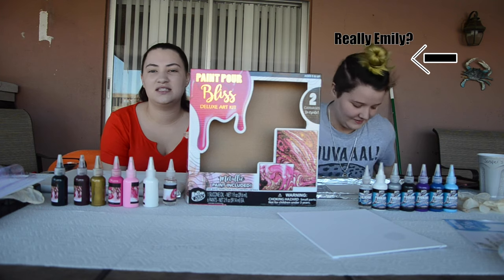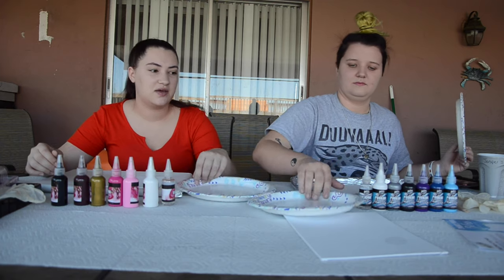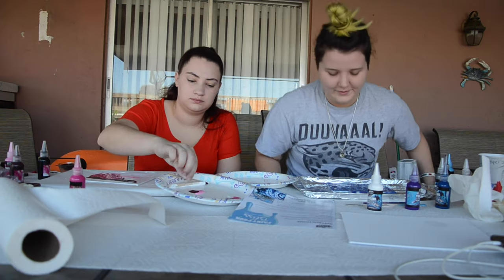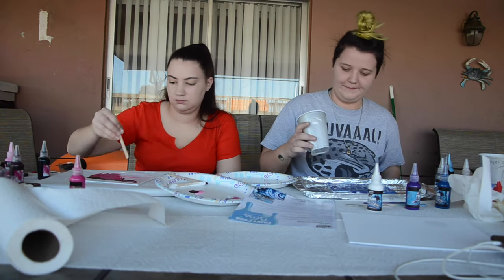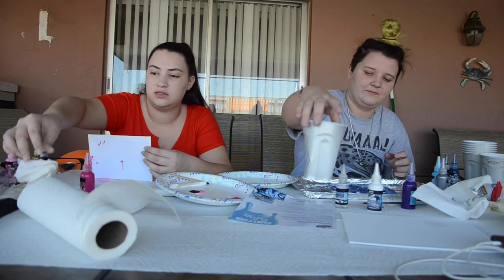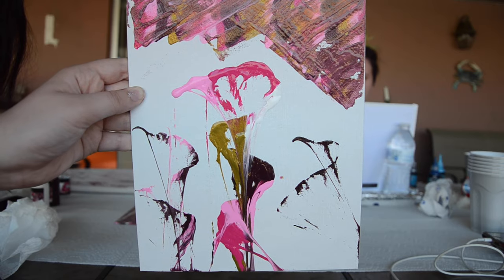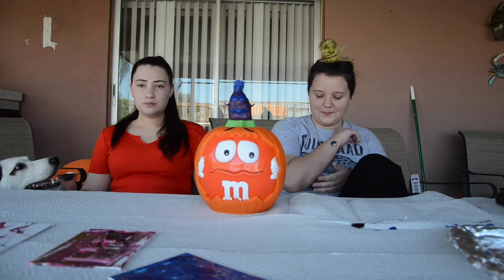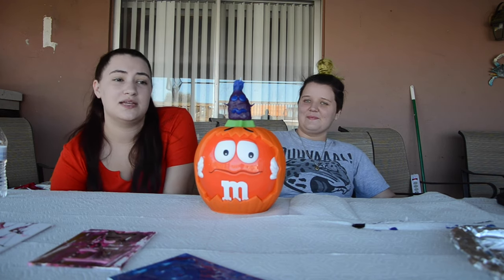WE FAILED SO BAD! || Painting Edition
Taylor and I tried a painting kit from 5 Below. It wasn't pretty. We didn't do a good job but we did have a lot of fun.